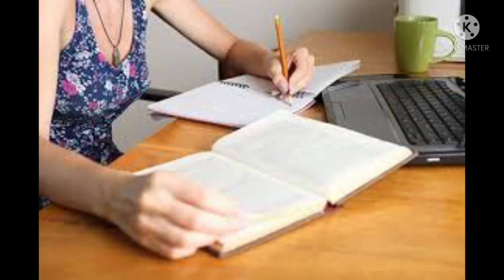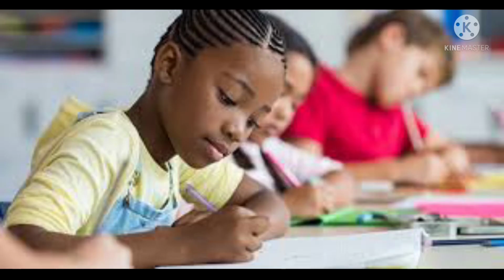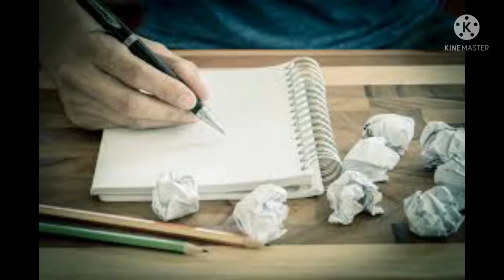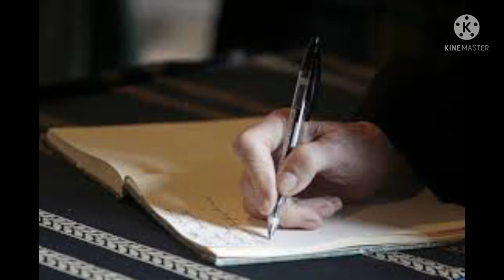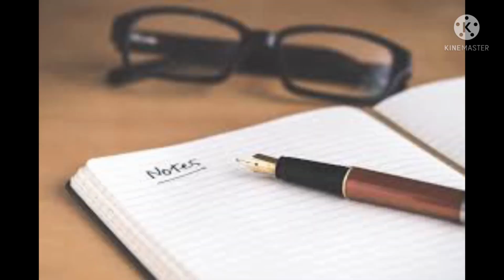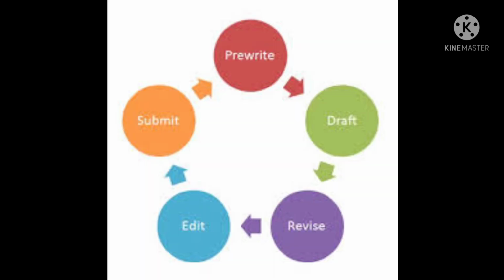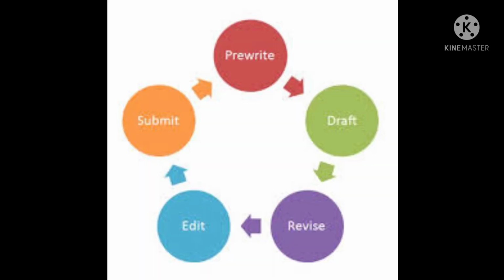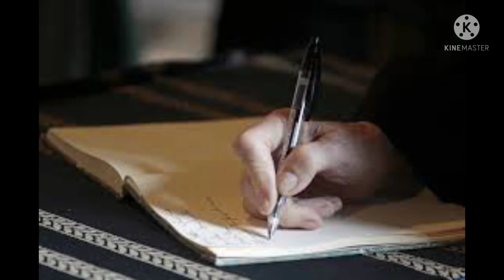The Process of Writing - Writing Process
Writing Process: Prewriting, Writing and Rewriting (Editing and Proof Reading),